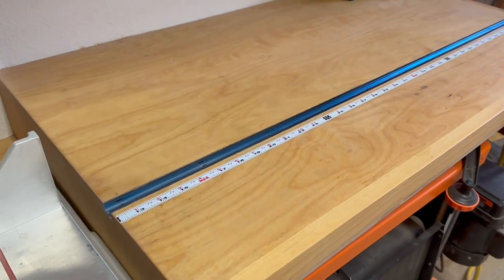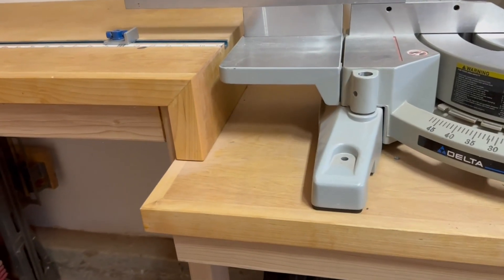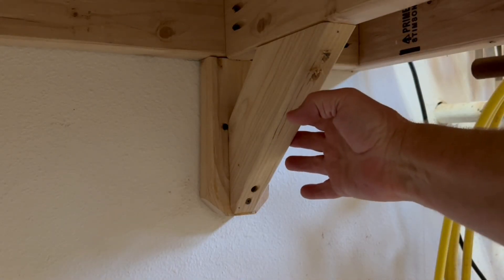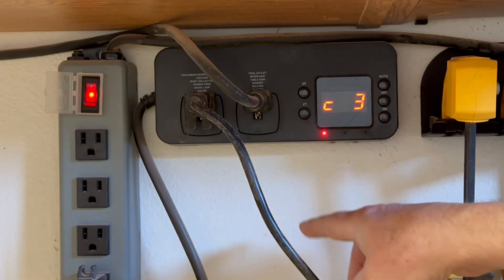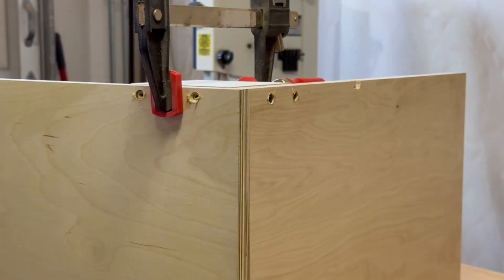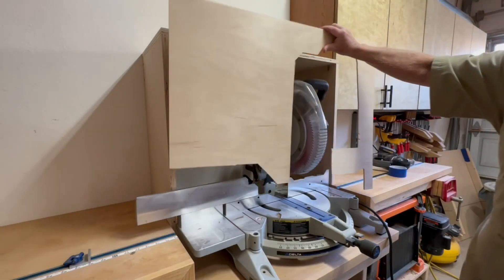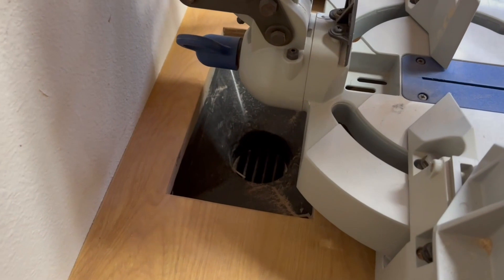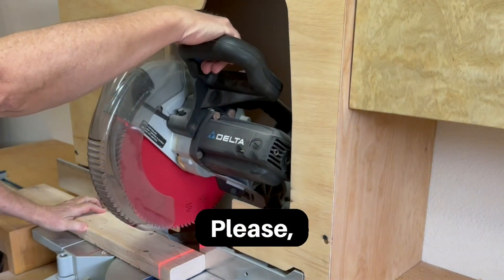Miter Saw Station Design Tour & Dust Collection Upgrade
We'll dive into the key design features of this easy to build small woodshop miter saw station. The video includes building a new dust collection hood, which is a significant upgrade to the dust collection system.

The design includes a stop block using an embedded t-track and a metal stick-on measuring tape, integrated automatic dust collection and flexible storage options for other tools.

T-TRACK
Stop block
Stick-on measure tape

DUST COLLECTION
Automatic vacuum switch
Dust chute
Vacuum hose reducer
Vacuum hose

FINISH
Linseed oil
Danish oil

0:00 - Intro
0:15 - Miter Station Design Tour
2:58 - Dust Collection Upgrade - Dust Hood Build